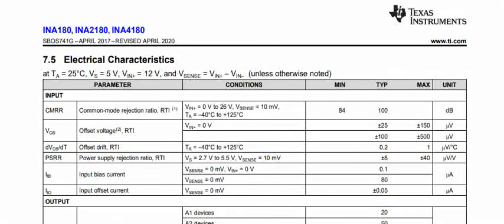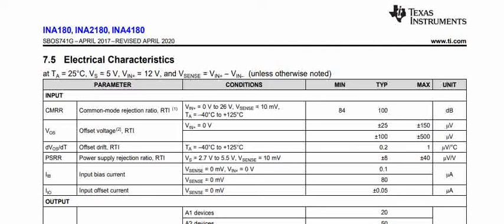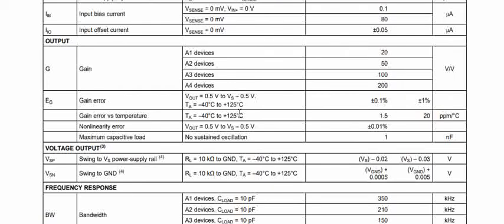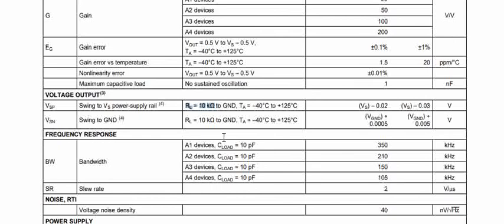Parameters to be considered from datasheet along with major specifications | How to read datasheet